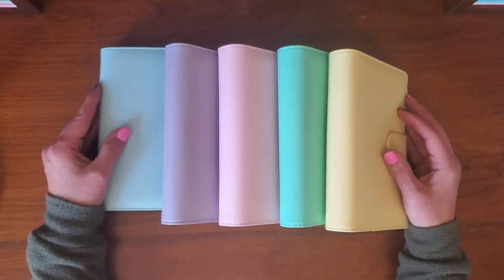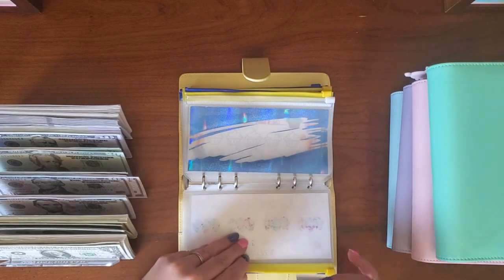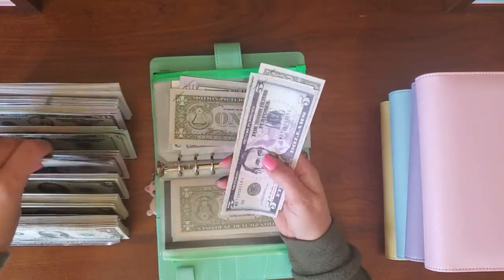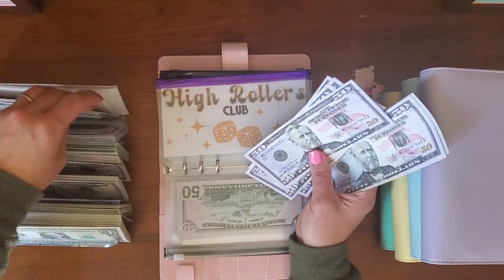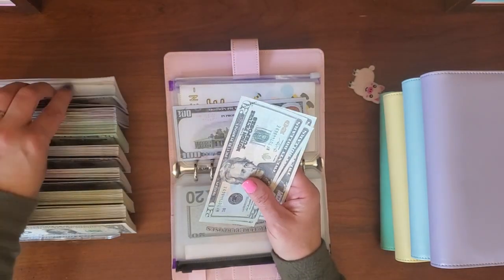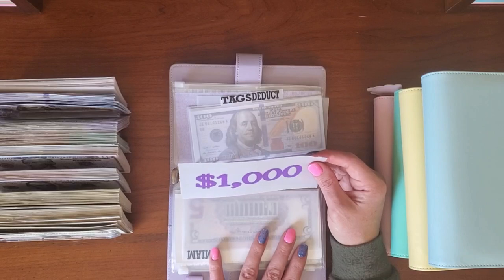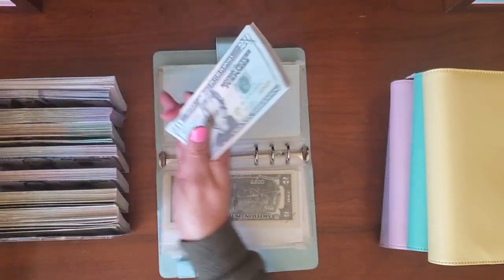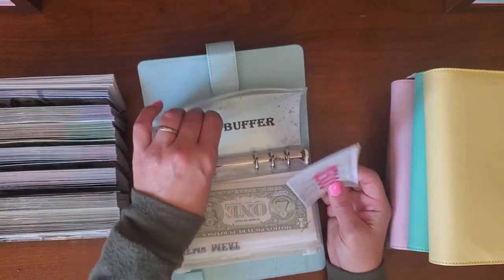First Bill Exchange | Bill Condensing | Lily Dog Backpack!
Today I will be doing a bill condensing video.  I am not a cash spender, therefore using prop money is more convenient for me.  I like to have the visual representation of the prop money in my binders as this helps me know if I am on track with saving for upcoming bills or events.   Enjoy!

My Esty Shop